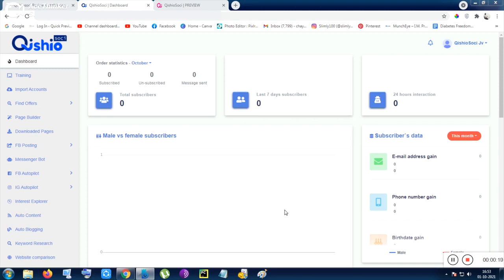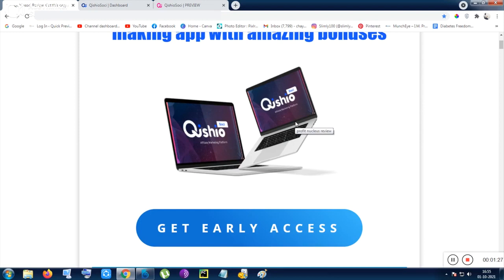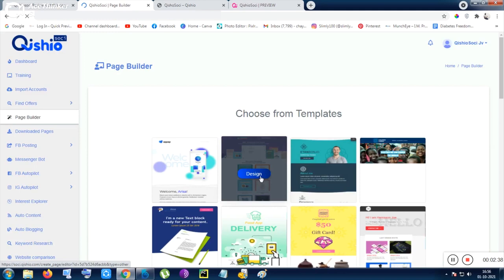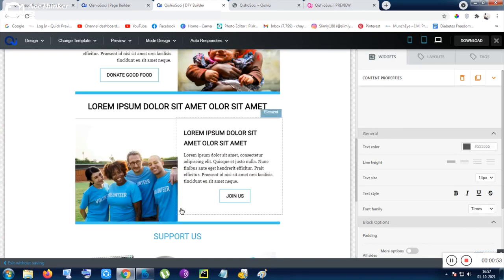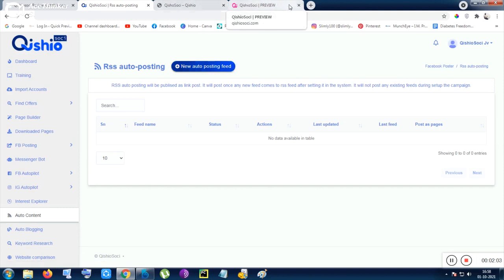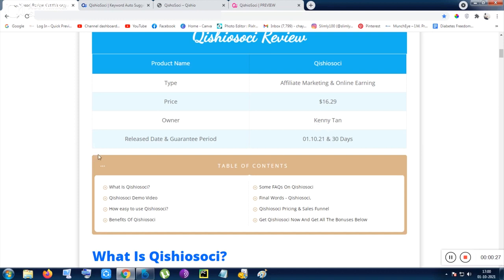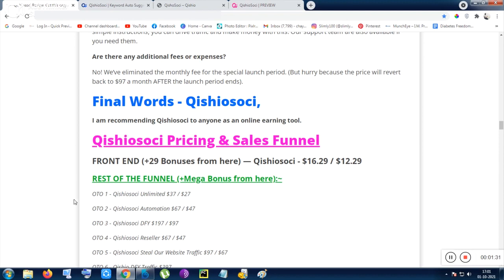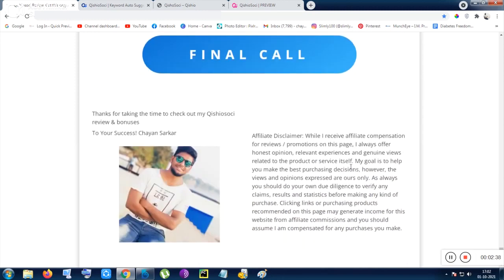🛑 QishioSoci Review | HONEST REVIEW + BONUSES |WarriorPlus QishioSoci Review || $20 Discount Link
In this QishioSoci review, I’ll tell you why you don’t need this product. Also don’t forget to grab your FREE Bonuses ✅

FREE SPECIAL BONUSES - NO PURCHASE NECESSARY

Yes, it’s FREE… NO need to buy QishioSoci in order to get access!!!

These bonuses are REAL. And they WILL help you!

00:00 - QISHIOSOCI REVIEW
00:49 - WHAT IS QISHIOSOCI?
02:04 - QISHIOSOCI MEMBERS AREA WALKTHROUGH & DEMO
12:46 - QISHIOSOCI OTOS
13:15 - MY FREE BONUSES TO YOU!!!
15:31 - MY OPINION ON QISHIOSOCI